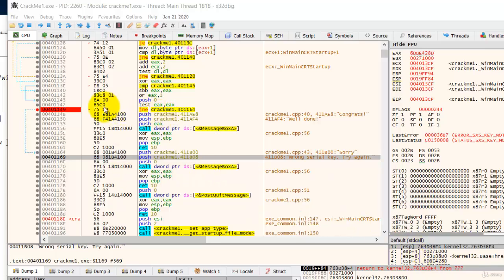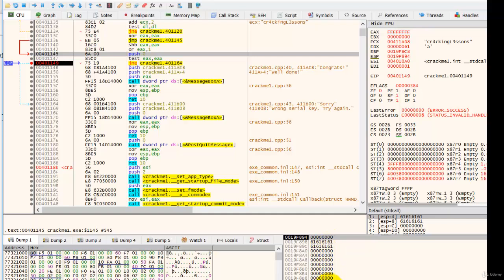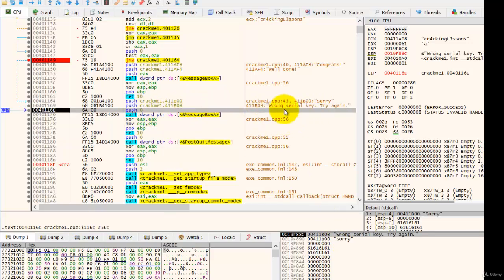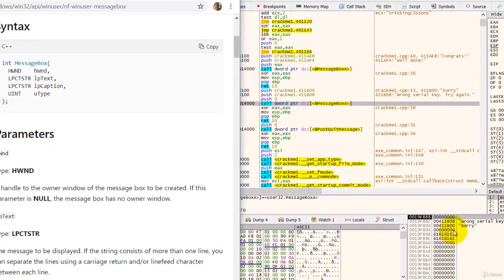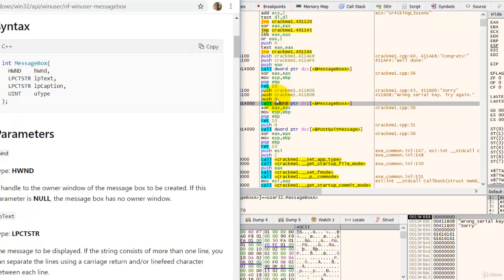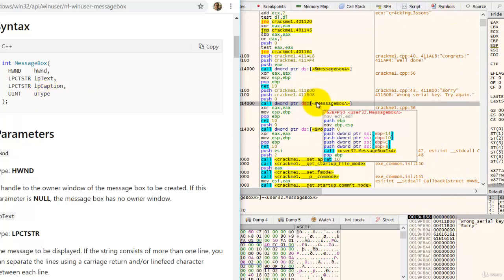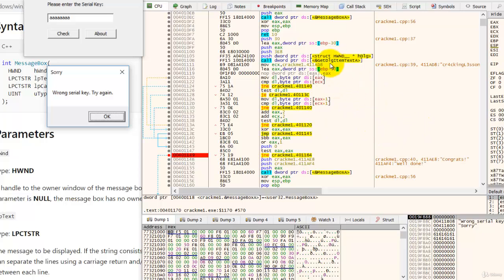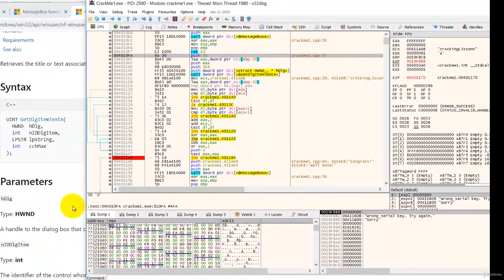RE Windows GUI Program: Pushing parameters to the stack - Part 6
Windows API Functions = win32 API

The push is reverse of the function:

[--- MessageBox ---]
push 0                              [ Button Type ]
push "Sorry!"             [ Caption ]
push "Wrong serial key. Try again!" [ Text ]
push 0                       [ Parent Window ]
call MessageBox

The stack is reverse of the push,
the stack grows from bottom up.

[--- Stack ---]
0
Wrong serial key. Try again!
Sorry
0